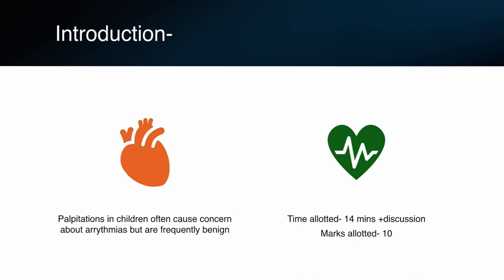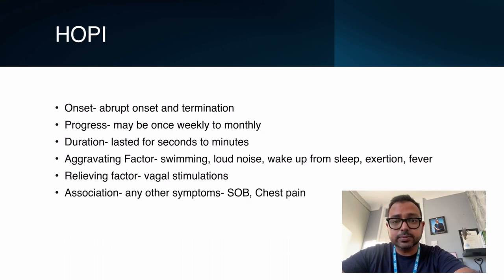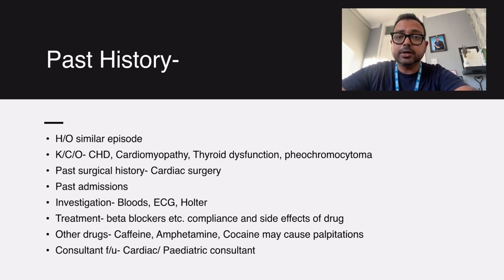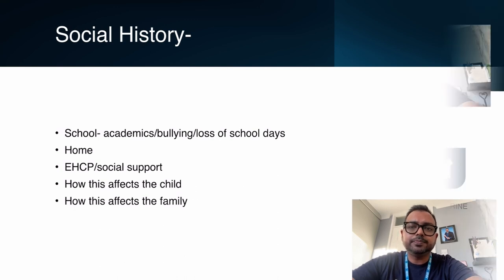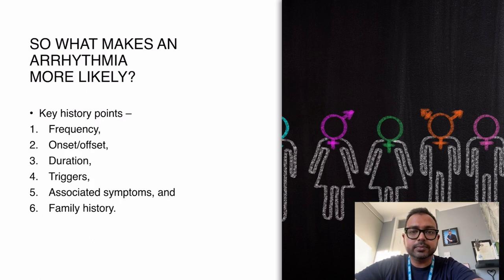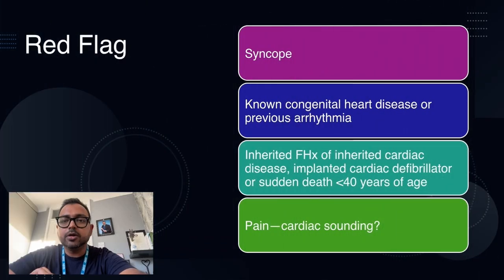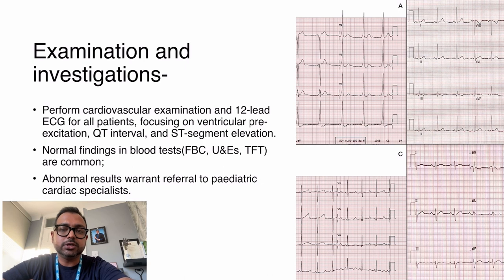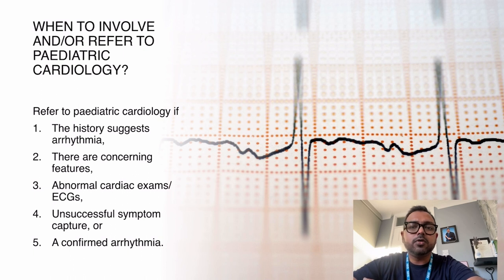History Station- Palpitations MRCPCH MRCPCH CLINICAL # MRCPCHCLINICAL HISTORY#palpitations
It is very important topic for history stations. Prepare well this topic before exam. Always remember the differential diagnosis and red flags’SKIP’. All the best.

MRCPCH MRCPCH CLINICAL # MRCPCH CLINICAL HISTORY STATIONS MRCPCH NEW TOPIC#palpitations